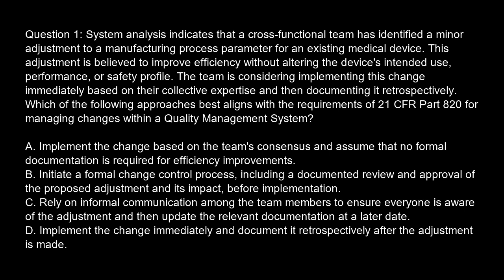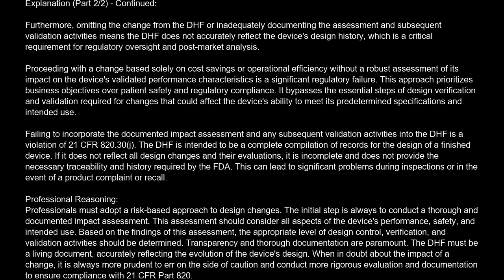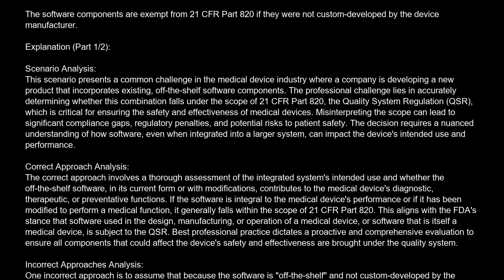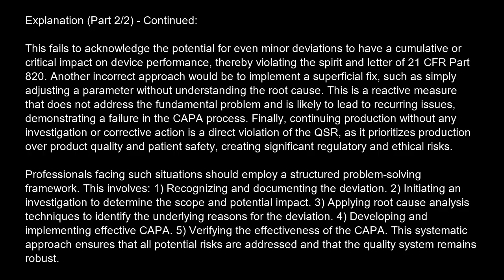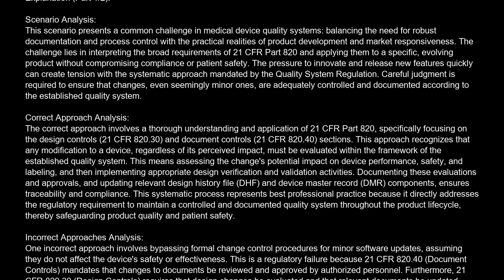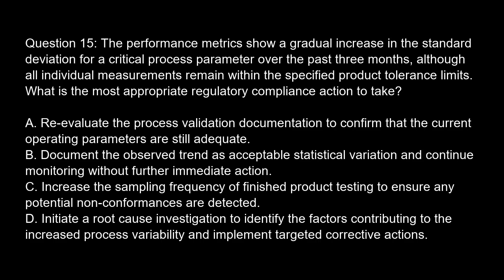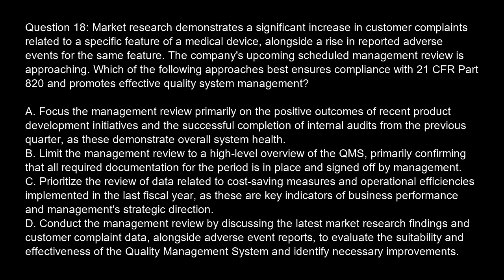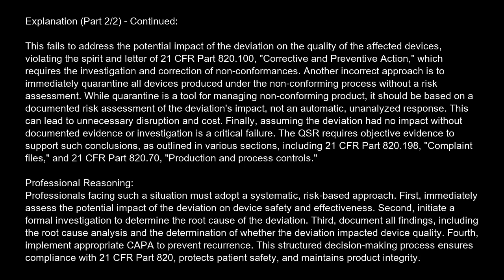21 CFR Part 820 Medical Device QSR Free Practice Test video